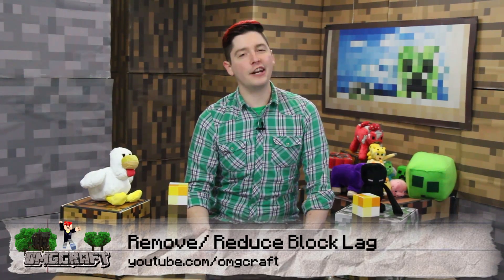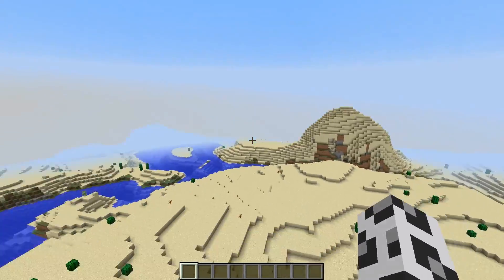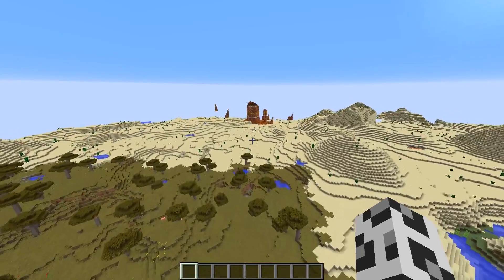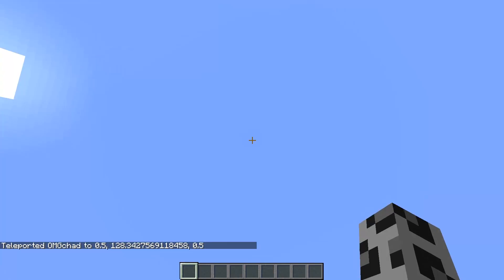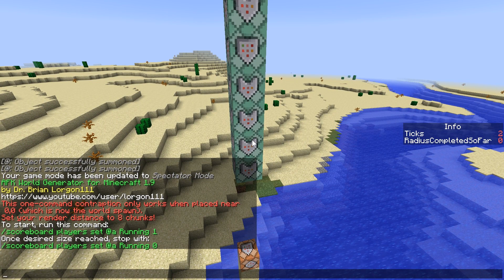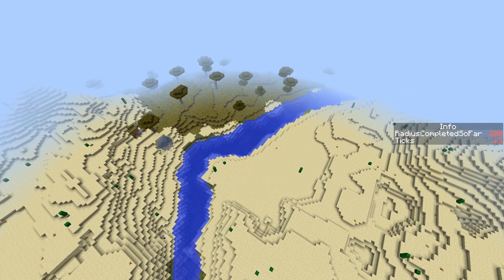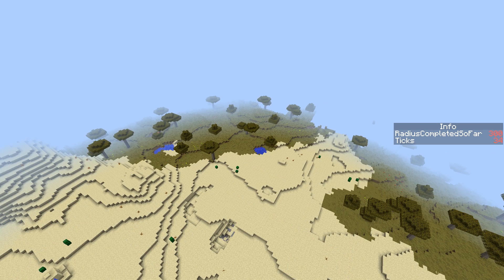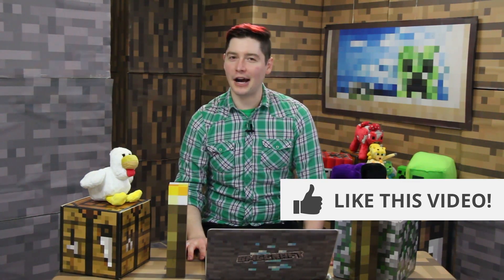How to Remove/ Reduce Lag in Minecraft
In this episode of OMGcraft, Chad shows you a One Command Creation that allows you to nearly entirely remove/ reduce block lag from Minecraft by pre-generating the terrain.